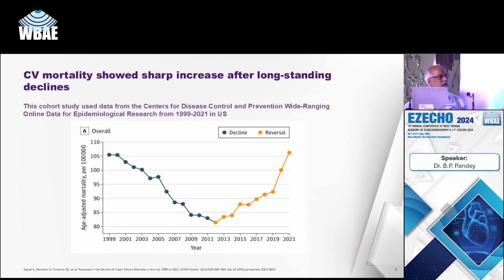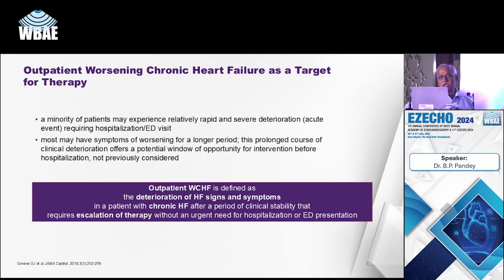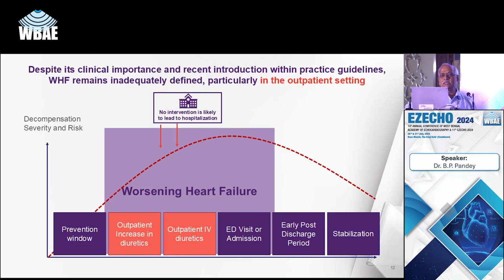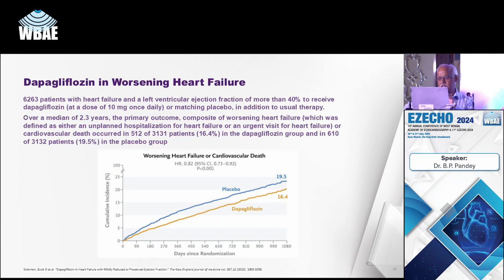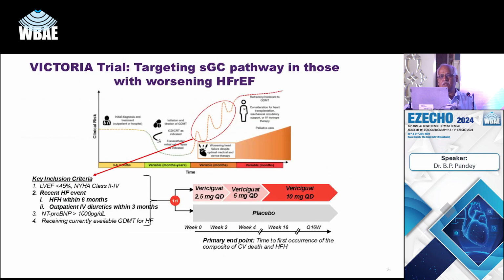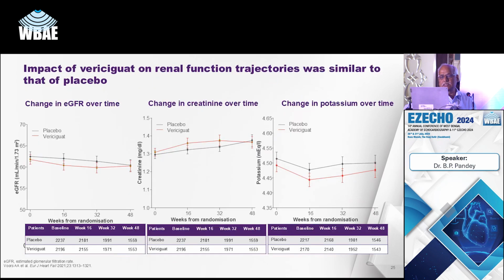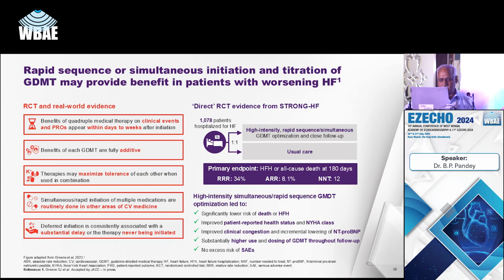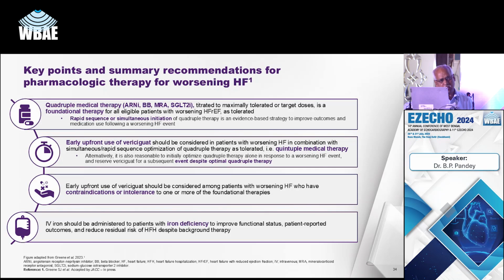"Spotting and Treating Worsening Heart Failure: New Breakthroughs Explained "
"Worsening HF - Identification & Recent Breakthroughs in Treatment"

In this concise and informative video, Dr. B P Pandey delves into the critical topic of worsening heart failure (HF), a condition that affects millions globally. Heart failure occurs when the heart cannot pump enough blood to meet the body's needs, and recognizing the signs of its progression is crucial for timely intervention.

Understanding Worsening Heart Failure:
Worsening heart failure is a stage where the symptoms of HF, such as shortness of breath, fatigue, and swelling, become more severe or frequent. This can lead to frequent hospitalizations and a decline in the quality of life.

Key Warning Signs:
Dr. Pandey highlights the importance of being aware of the warning signs, which include:

Increased shortness of breath, especially during physical activity or while lying down
Swelling in the legs, ankles, or abdomen
Rapid weight gain from fluid retention
Persistent cough or wheezing
Increased fatigue or feeling tired even after rest
Recent Breakthroughs in Treatment:
Advancements in medical research have led to new treatment options for managing worsening heart failure. Dr. Pandey discusses recent breakthroughs that offer hope to patients, including:

New medications that improve heart function and reduce symptoms
Implantable devices that help regulate heart rhythm and prevent complications
Advanced therapies, such as heart pumps or even heart transplants, for severe cases
Why It Matters:
For those living with heart failure, understanding these developments can significantly impact their treatment journey and quality of life. Early detection and the right treatment approach can help manage the condition more effectively and prevent further deterioration.

Stay Informed:
This video is a must-watch for anyone interested in heart health, whether you're a patient, caregiver, or simply someone looking to stay informed about the latest in medical science. Dr. Pandey provides clear, accessible information that empowers you to take charge of your health.

Dr. B P Pandey

MBBS, MD Internal Medicine, DM Cardiology